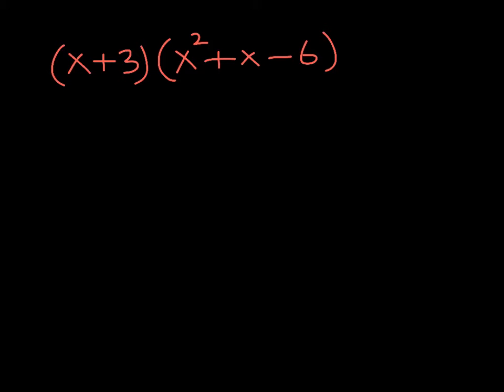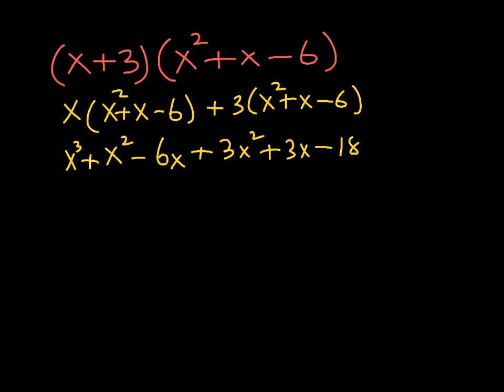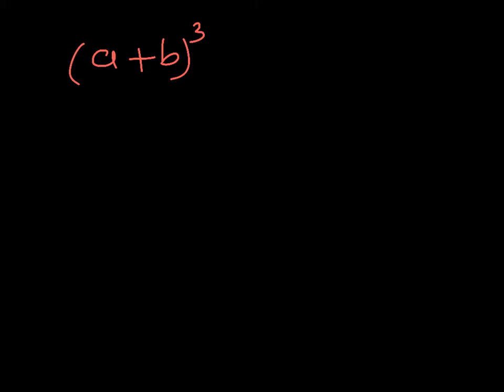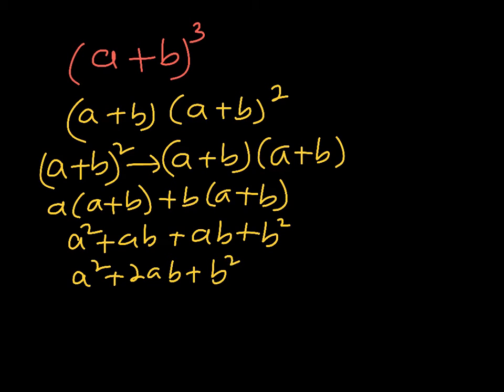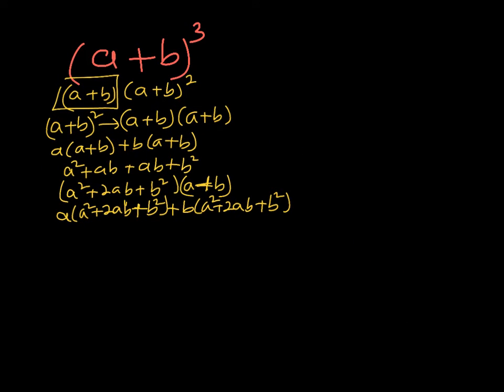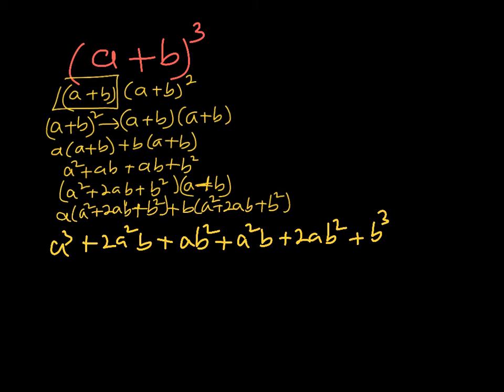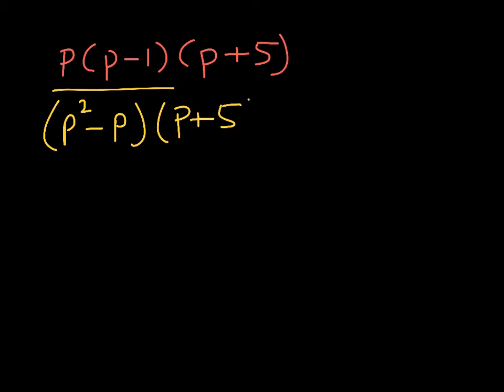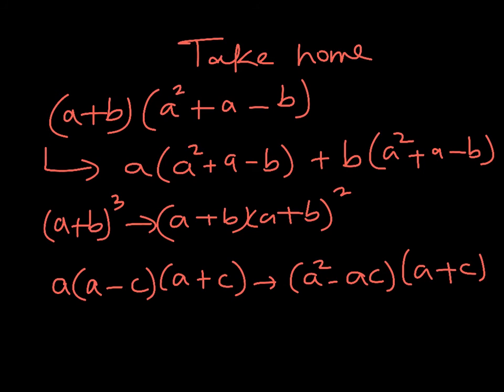EXPANSION OF COMPLEX ALGEBRAIC EXPRESSIONS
In this video, learners are shown how to carry out the expansion of complex algebraic expressions. The video highlight several examples for the learner to understand the basic concepts involved.